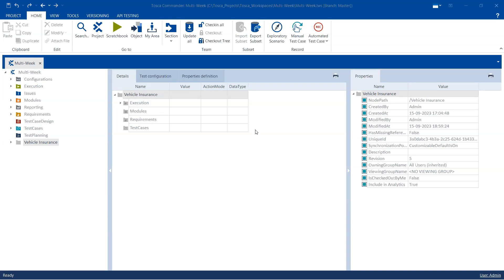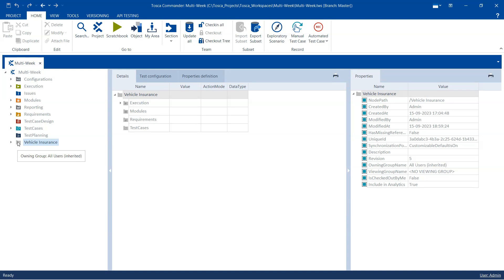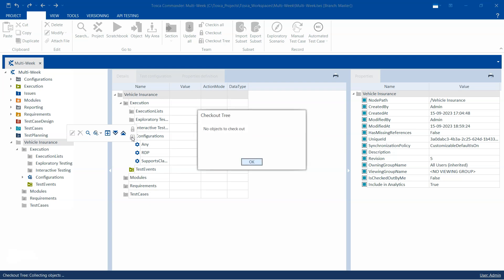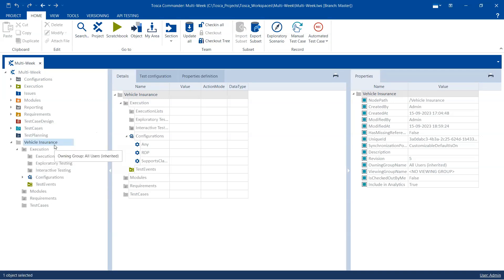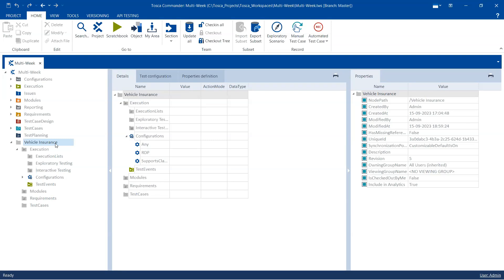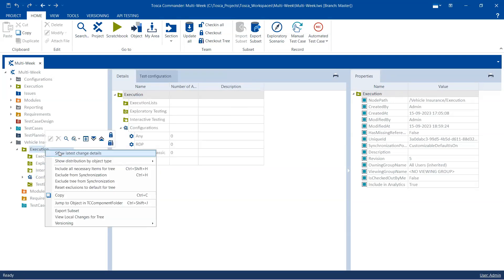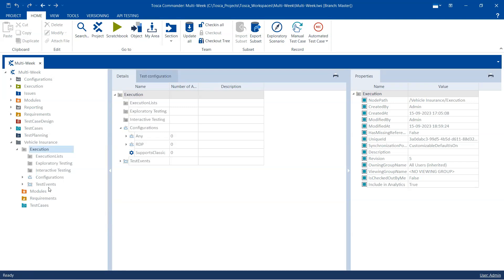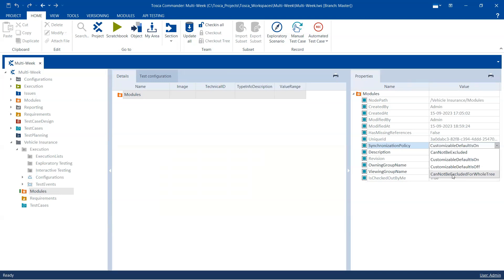Tosca Tutorial | Lesson 138 - Common RealTime Tosca Problems & Fixes | Synchronization Policy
Step-by-step guide on how to solve the issue of not able to checkout a particular object in a multi-user workspace

Problem - Unable to checkout a folder or object in the workspace. Checkout option is disabled for the object.

Solution - Select the object and choose Include for Synchronization or

This generally occurs when you are working on a multi-user workspace which is created in a common repository. In large automation projects where the workspace size is huge and contains lot of objects, it is common to exclude particular folders for synchronization so that the workspace performance can be improved.

Synchronization mechanisms synchronize data between a local workspace and a common repository.

Values for SynchronizationPolicy Property:
- CustomizableDefaultIsOn: This is the default setting. It specifies that the object is included in the synchronization by default.
- CustomizableDefaultIsOff: The object is excluded from synchronization.
- CanNotBeExcluded: Users can't manually exclude this object from synchronization.
- CanNotBeExcludedForWholeTree: Users can't manually exclude this object or any of its sub-objects from synchronization.